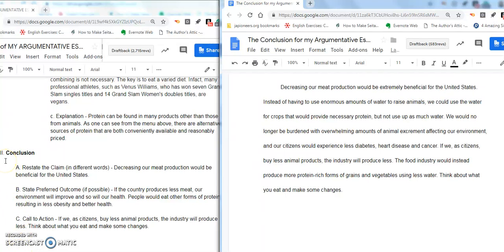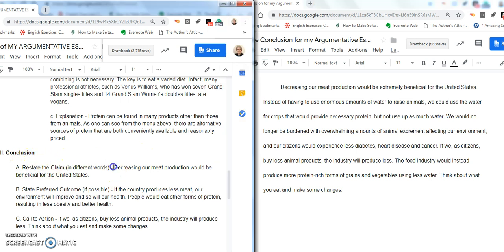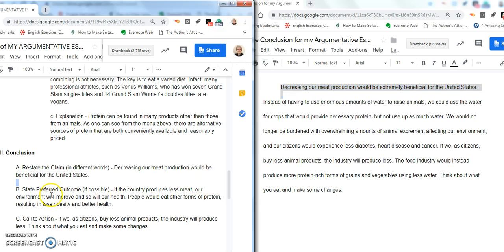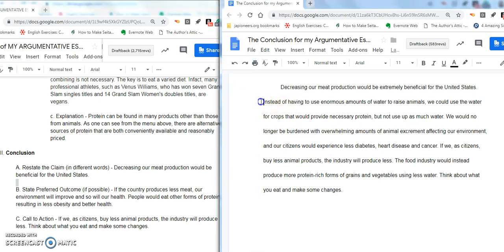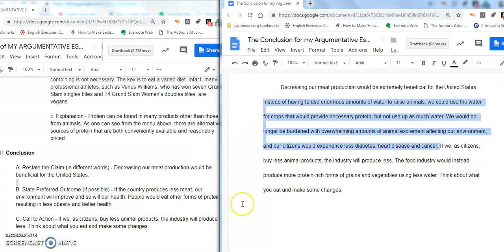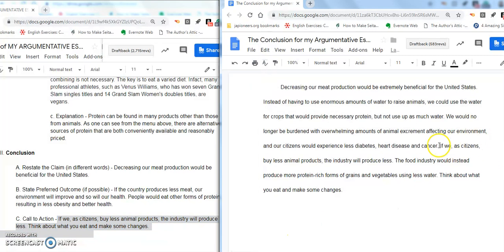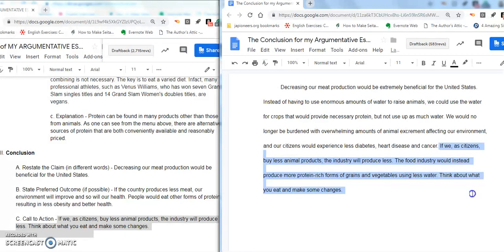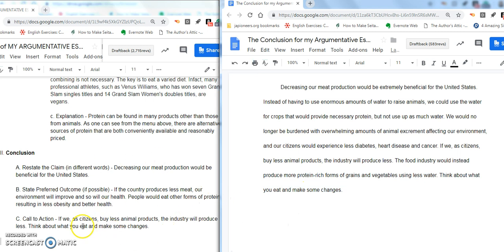Taking Information From Your Outline to Write Your Conclusion